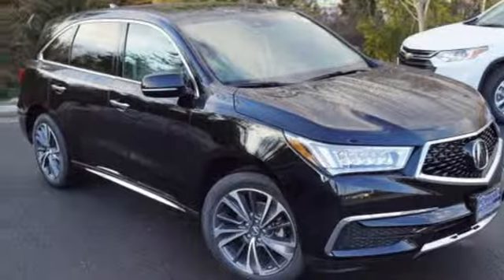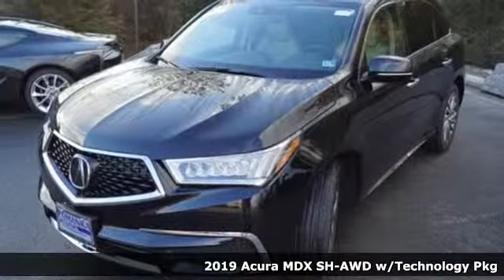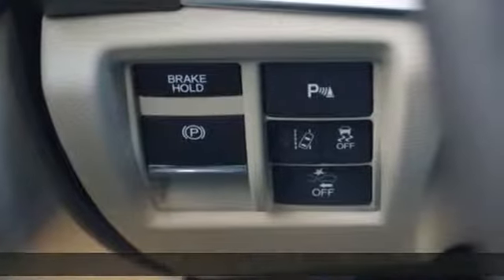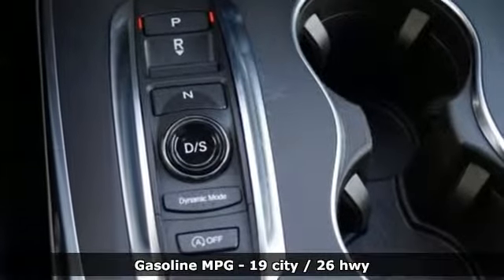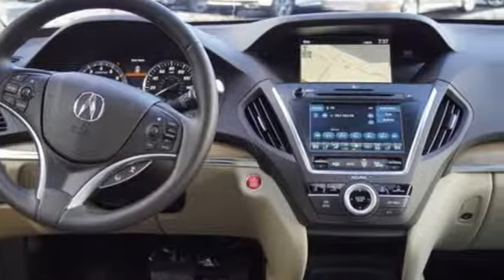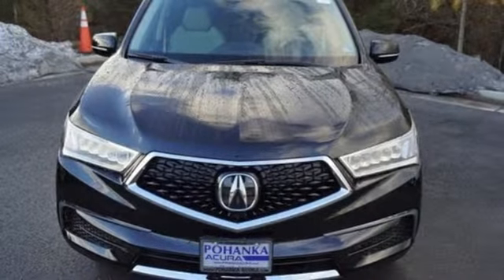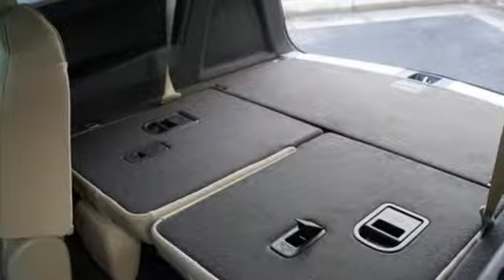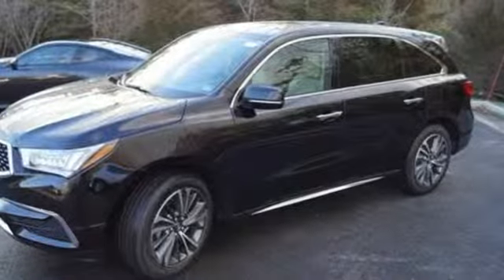New 2019 Acura MDX Arlington VA Acura Washington-DC, DC AKL025496 - SOLD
Year: 2019
Make: Acura
Model: MDX
Trim: Technology Package
Engine: 3.5L V6 SOHC i-VTEC 24V
Transmission: 9-Speed Automatic
Color: Black
Interior: Parchment
Stock #: AKL025496
VIN: 5J8YD4H50KL025496
Majestic Black Pearl 2019 Acura MDX 3.5L Technology Package SH-AWD AWD 9-Speed Automatic 3.5L V6 SOHC i-VTEC 24VbrbrRecent Arrival! 19/26 City/Highway MPGbrbrbrAll prices exclude taxes, title, license, and dealer processing fee of $799.00. Published price subject to change without notice to correct errors or omissions or in the event of inventory fluctuations. All features not on all vehicles. Vehicles shown are for illustration purposes only. MPG is based on 2016 EPA mileage ratings. Use for comparison purposes only. Your actual mileage will vary, depending on how you drive and maintain your vehicle, driving conditions, battery pack age/condition (hybrid only), and other factors. MPG is based on 2017 EPA mileage ratings. Use for comparison purposes only. Your mileage will vary depending on driving conditions, how you drive and maintain your vehicle, battery-pack age/condition (hybrid only), and other factors.

Address:
13911 Lee Jackson Highway